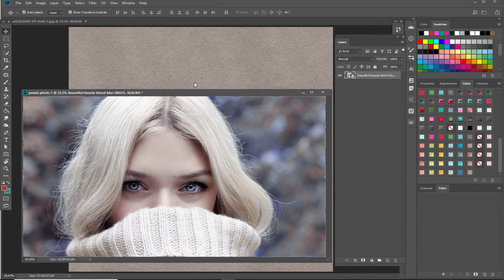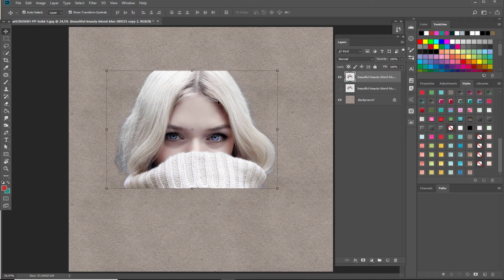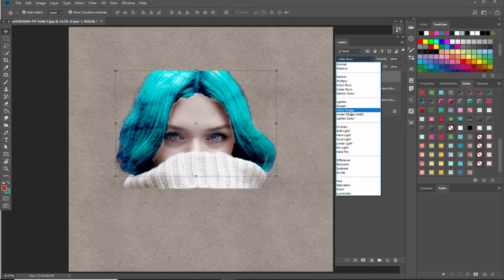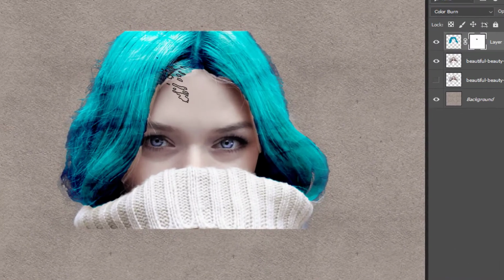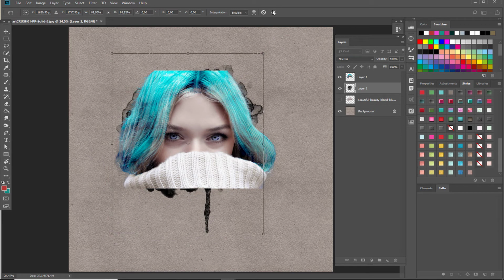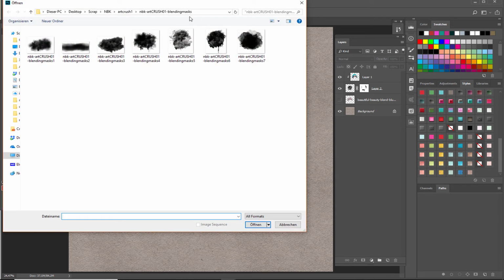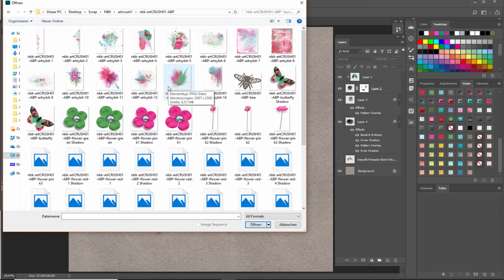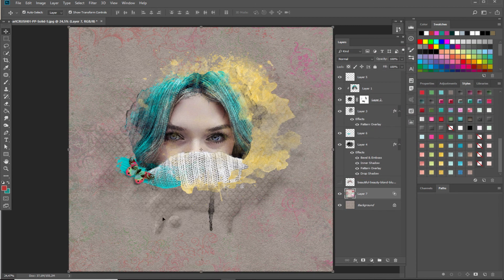Using Styles and Brushes from artCrush NO1 by NBK Design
creative team work for NBK  Design

Here are the videos on how NBK Design used the styles, paintstrokes etc: